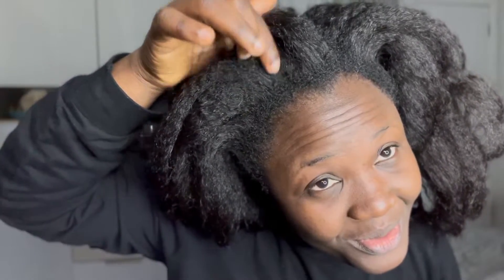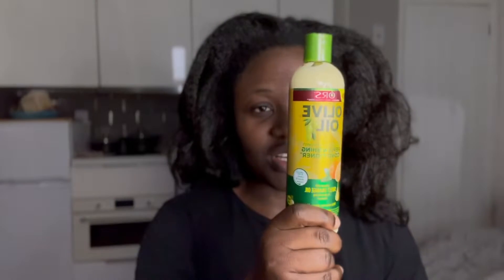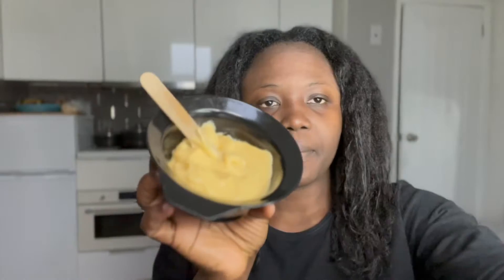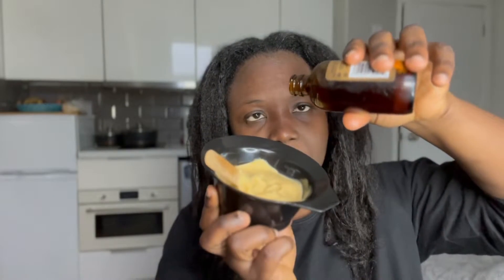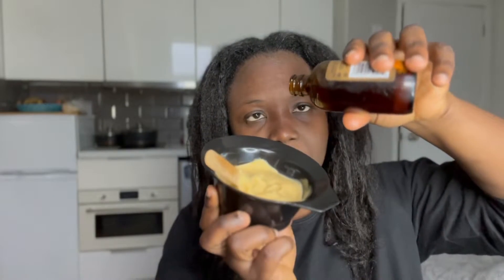Washday after 30days Challenge // Protein treatment